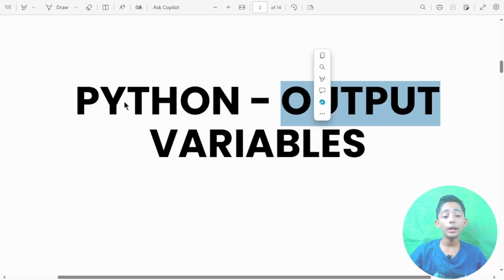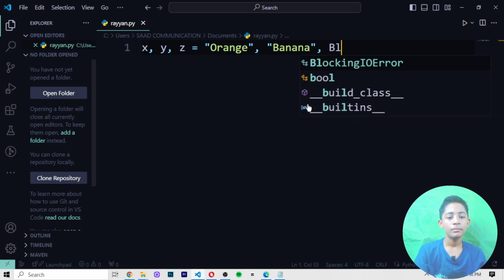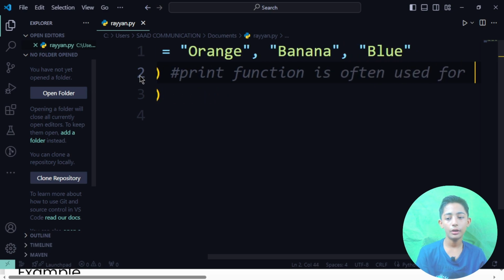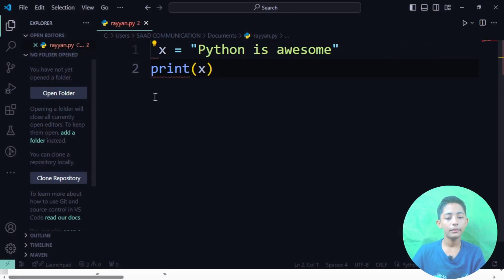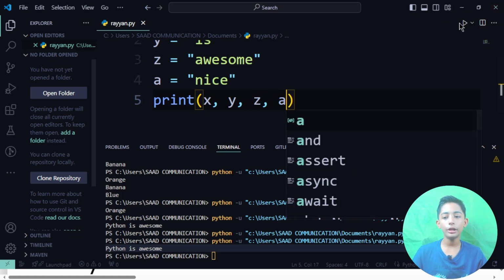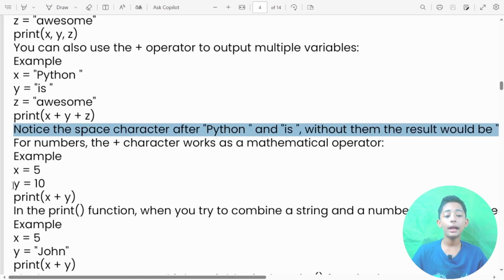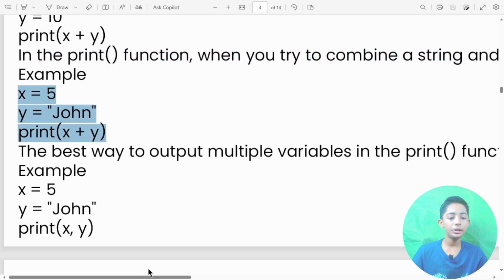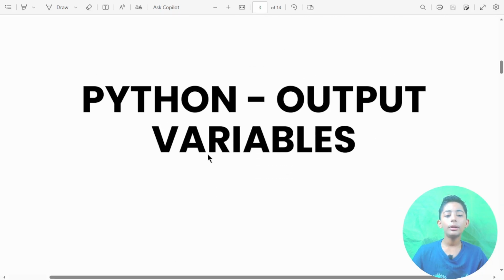PYTHON - OUTPUT VARIABLES | Python Tutorial - Lesson #8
This video is about PYTHON - OUTPUT VARIABLES | Python Tutorial - Lesson #8

Suggested Courses:
❤️ Complete Clones